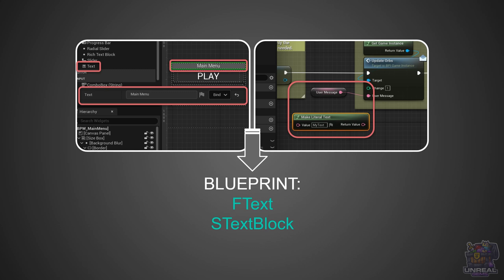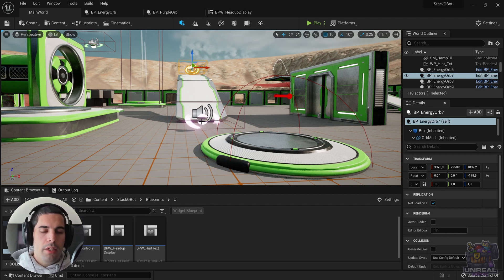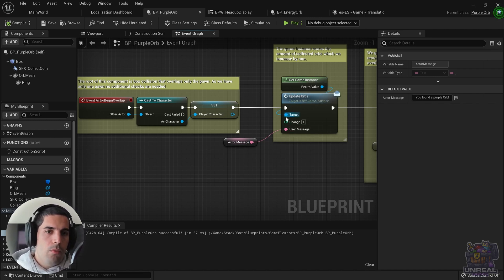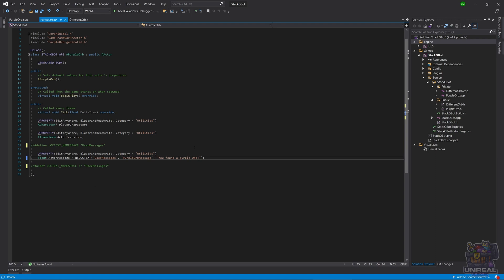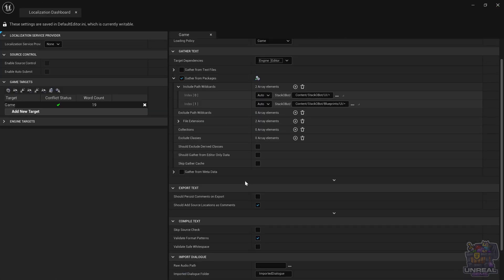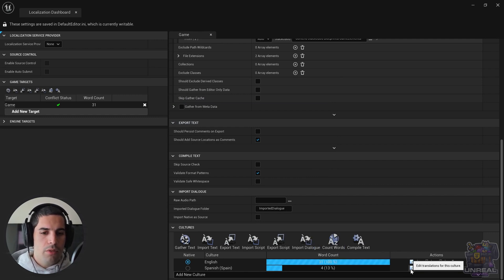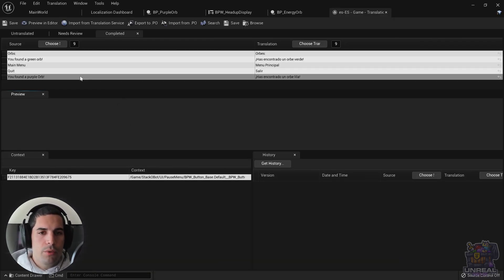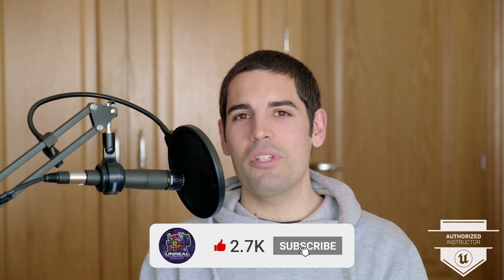Unreal Engine Source Code Localization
In this video we will learn step by step how to translate text in our source code files (C++ or Blueprints). We need to use Text variables in Blueprints and FText in C++.